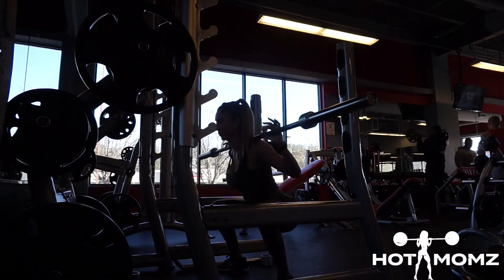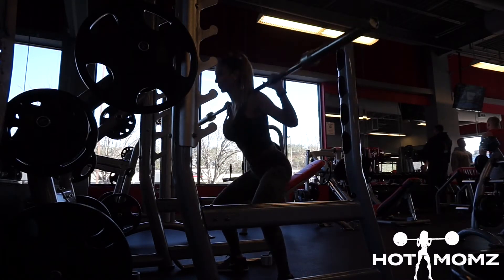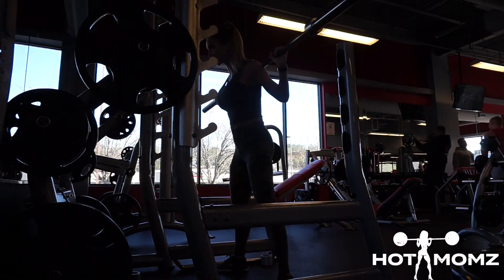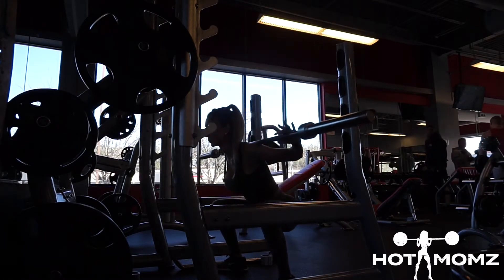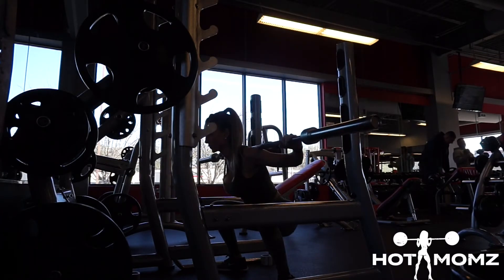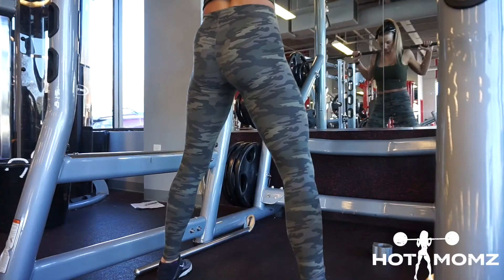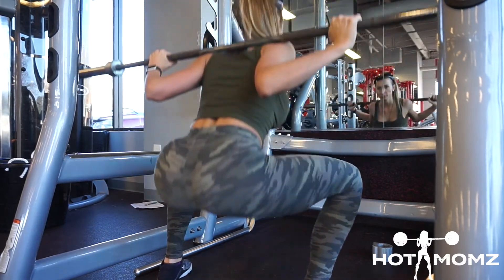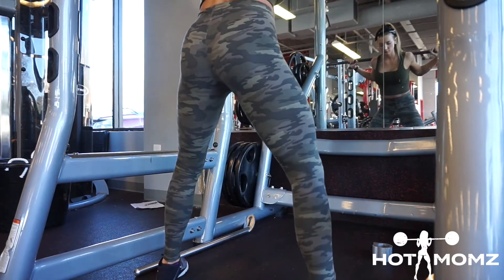Wide Stance Squat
Fitness Model Mom, Intuitive Success Coach, Health Queen Here.

I help goal oriented women have it all by healing from the inside out, breaking through any self-sabotage and abundance blocks along the way.

FREE GUIDE AND FOOD SENSITIVITY TEST - dontlistentofitnessgurus.com

or join my FREE Hotmomz FB Group

No Cost Training on How I became Healthy, Wealthy & Hot by working Part Time & Exercising Less.

Thanks,
Casey.